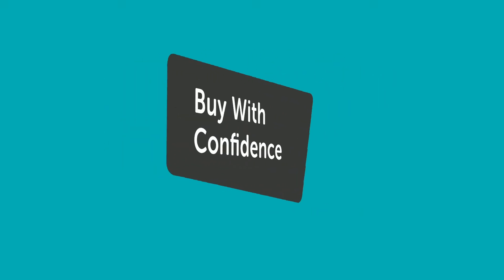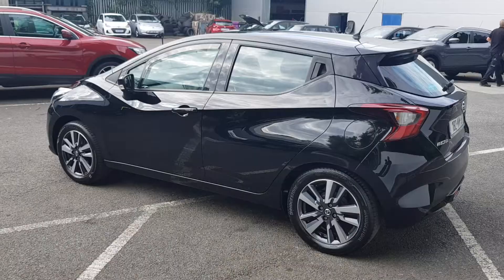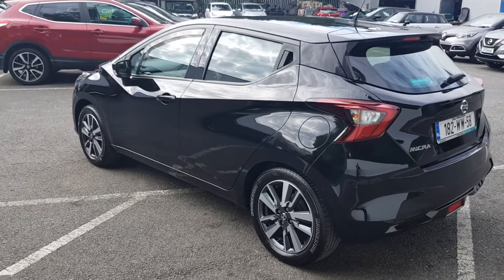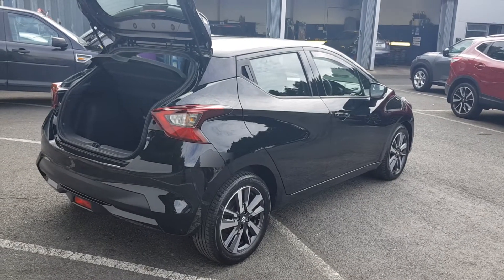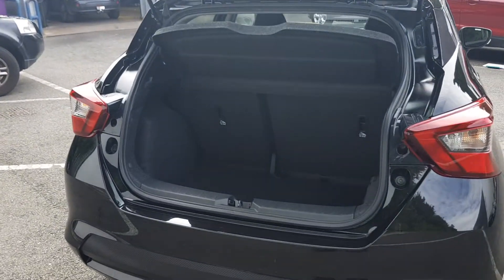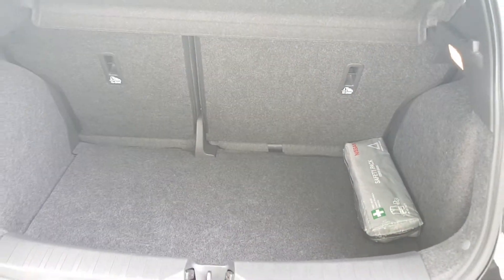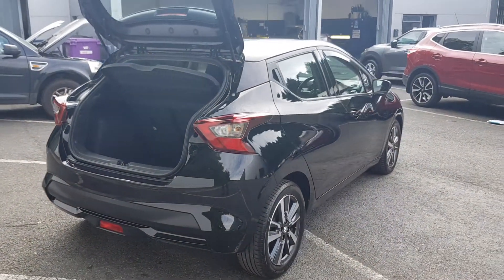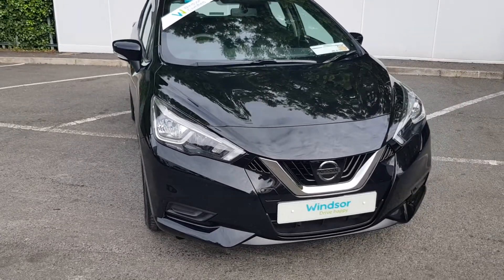182WW58 - 2018 Nissan Micra 1.0 SV 14,495